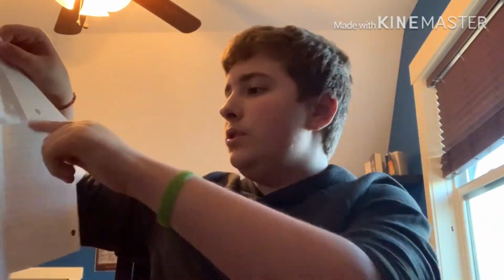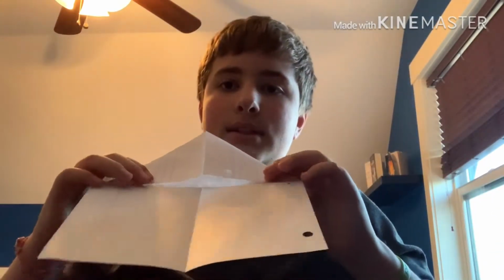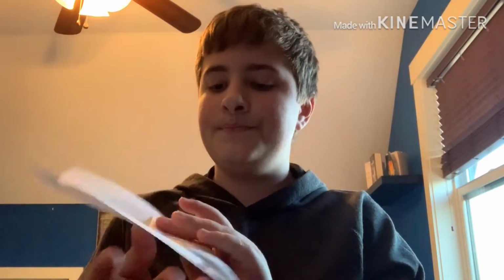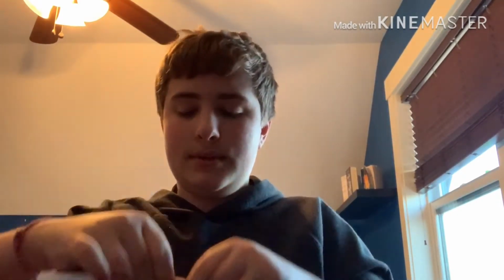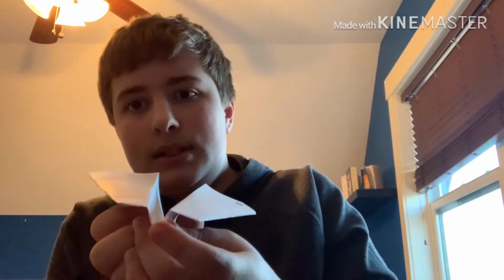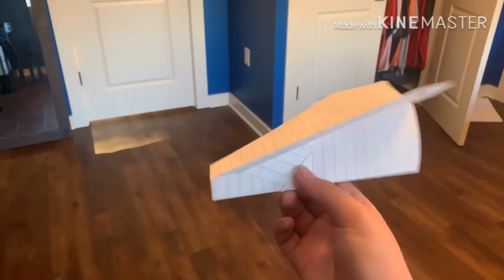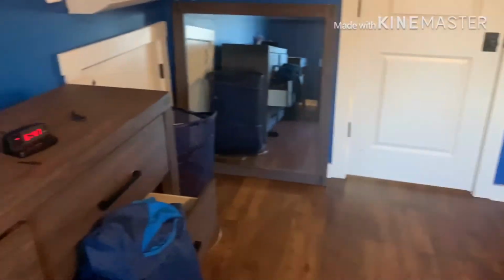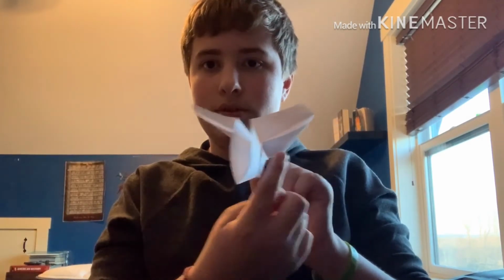How to make a crappy paper airplane pt.2 (this one is actually good)